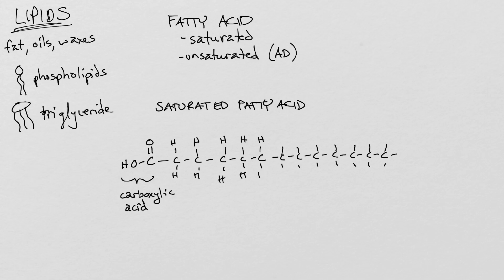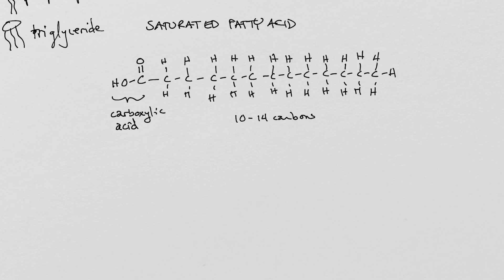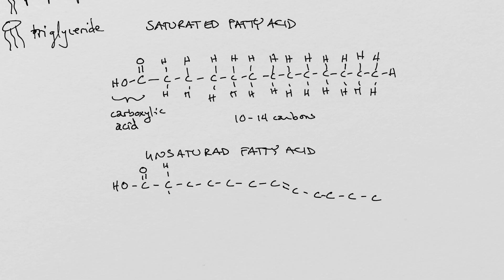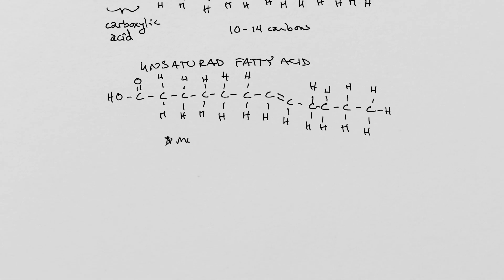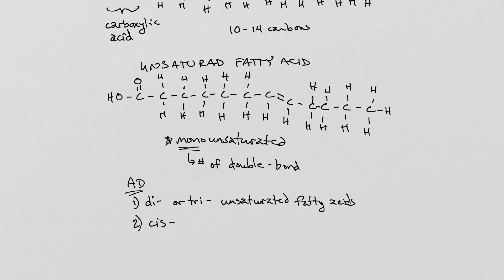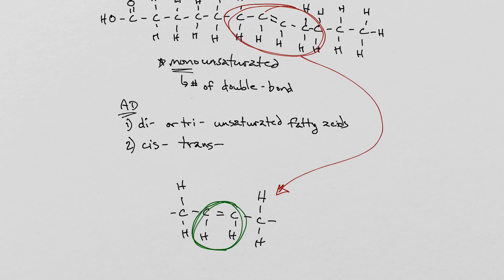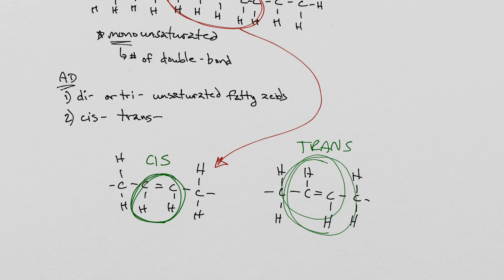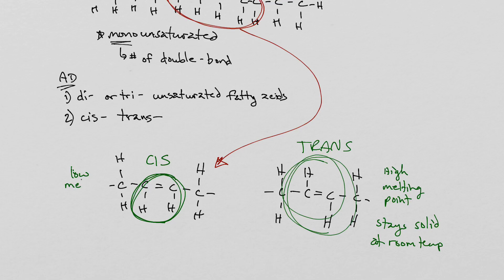Drawing lipids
How to draw saturated and unsaturated fatty acids plus some AD information about unsaturated fatty acids